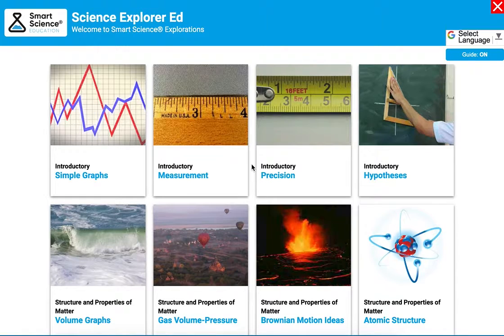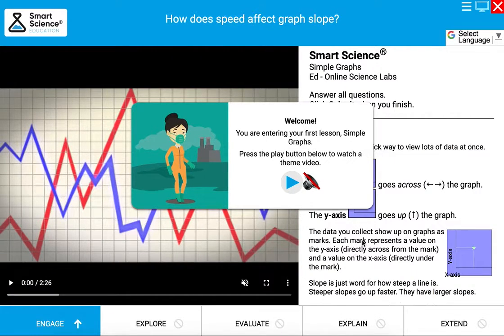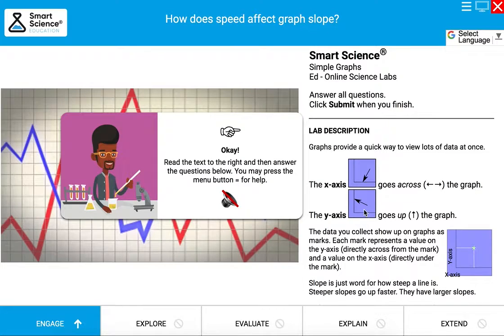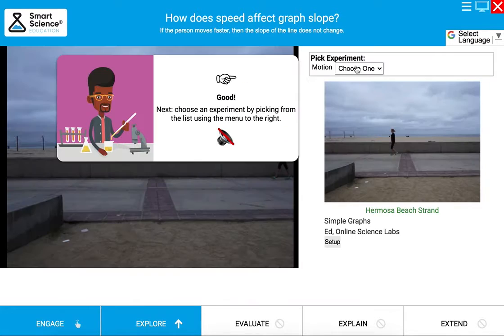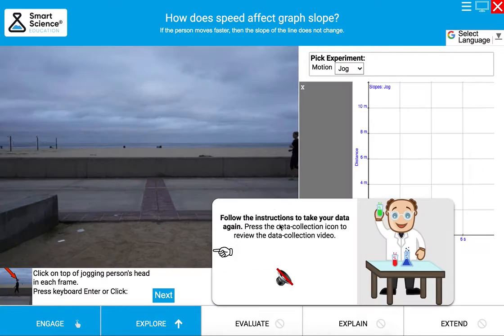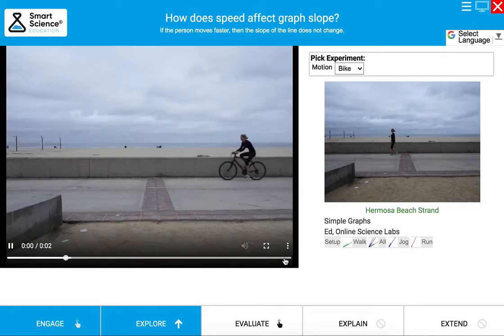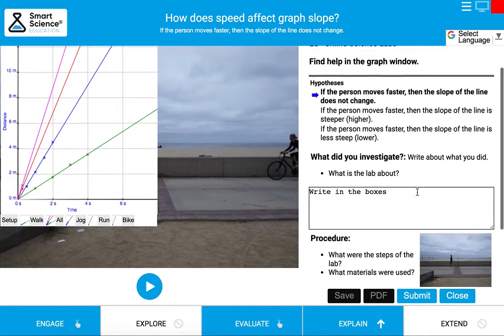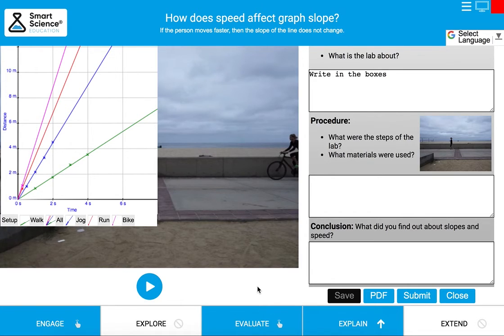Student experience fast video